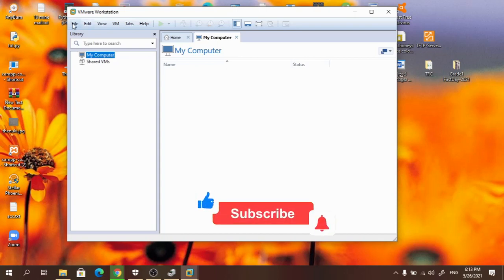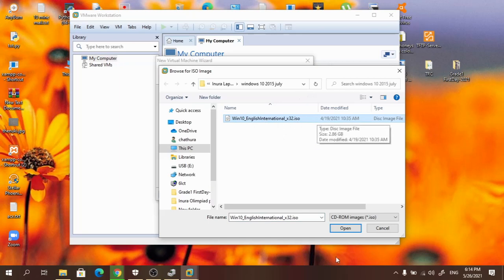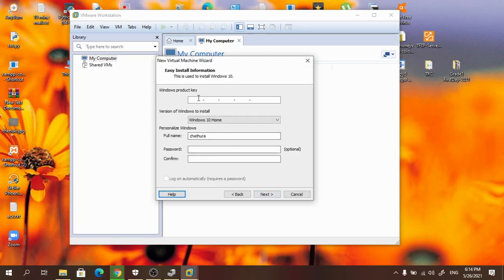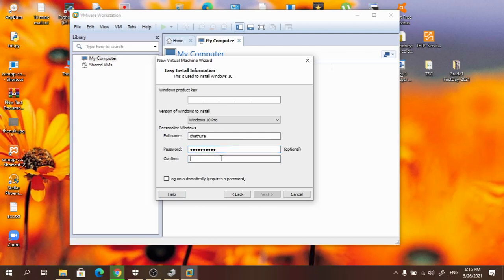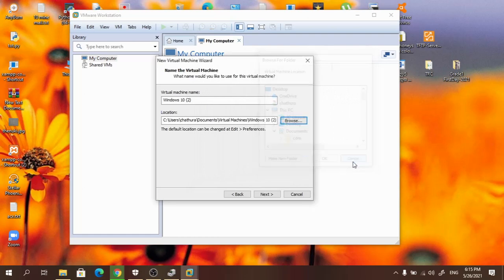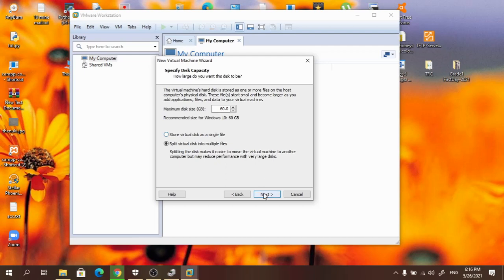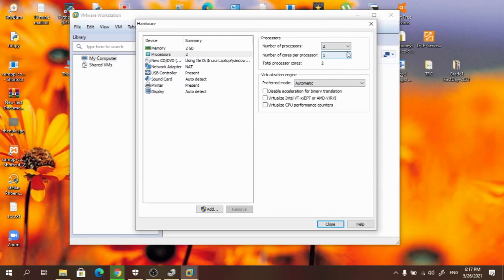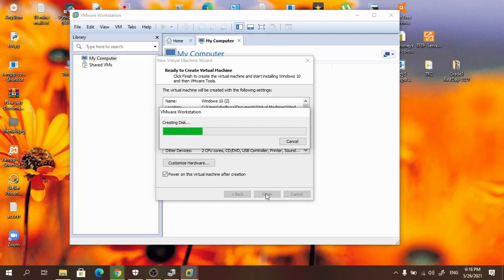How to install windows 10 on vmware workstation 12 pro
Join Group

Join IT Revision Hub facebook Group to get updated on ICT A/L and O/L related study materials